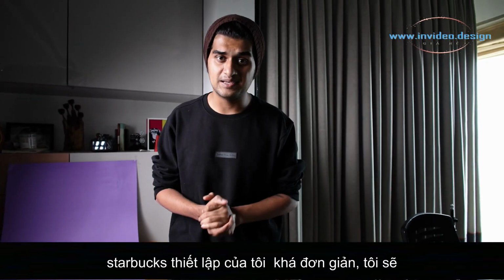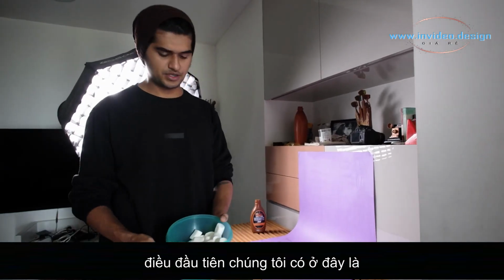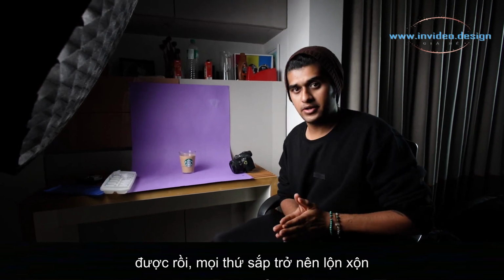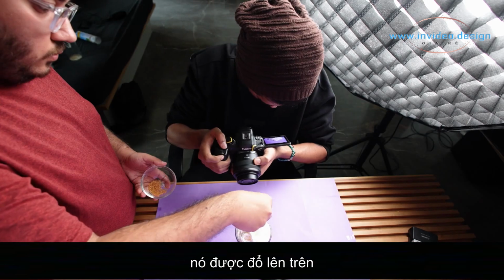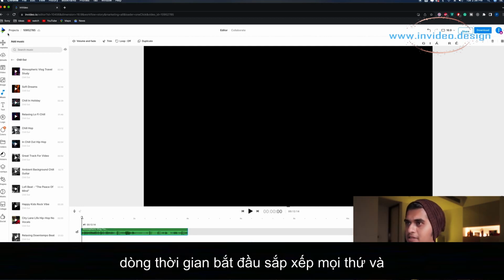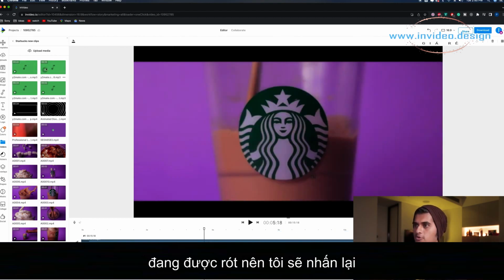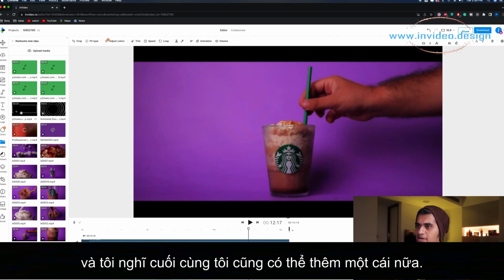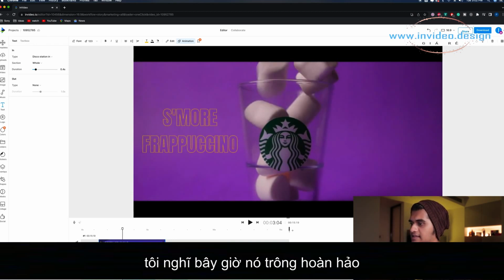Chúng Tôi Đã Thực Hiện Một Quảng Cáo Hoành Tráng Của Starbucks Tại Nhà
Here is a behind the scenes look of how we shot and edited an epic Starbucks commercial at home using a DSLR, one softbox and InVideo's online editor.